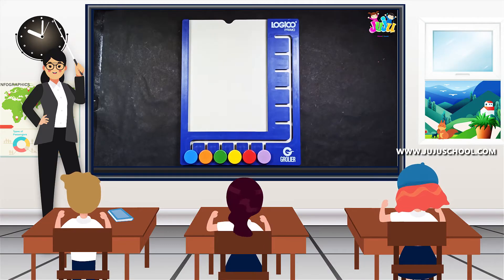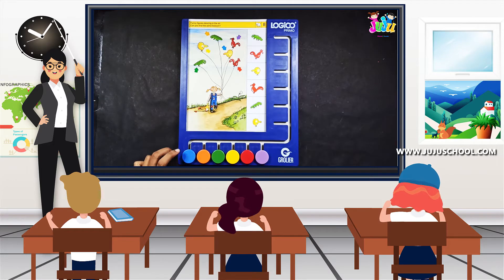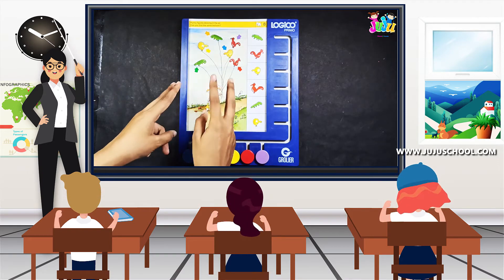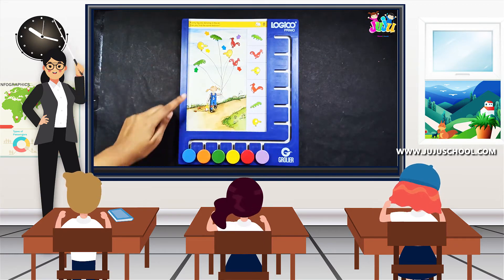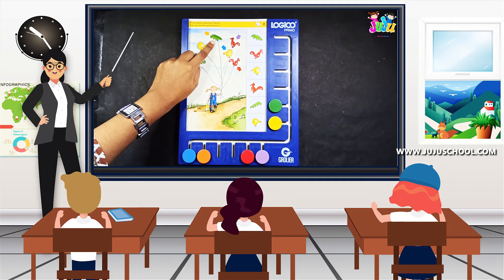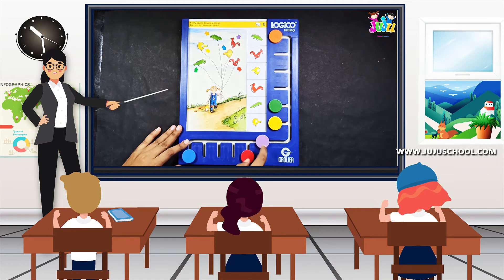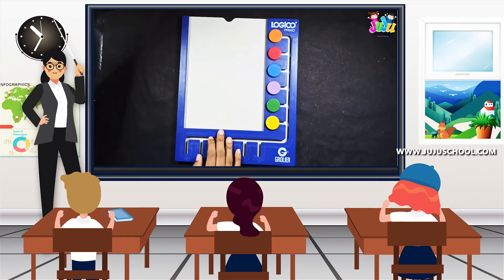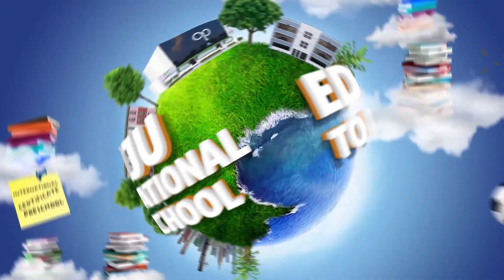CONCENTRATION AND PERCEPTION - GROLIER FOR NURSERY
JUJU INTERNATIONAL PRESCHOOL - GROLIER FOR NURSERY

JUJU INTERNATIONAL PRESCHOOL
NO.18/A/1, ALAGAR NAGAR, 4TH STREET, K.PUDUR, MADURAI -625007